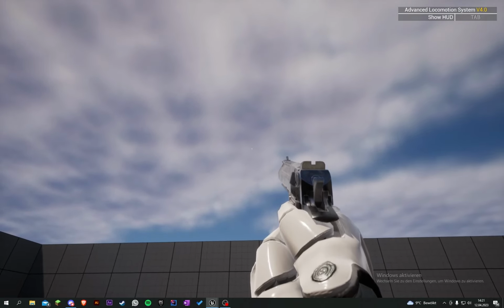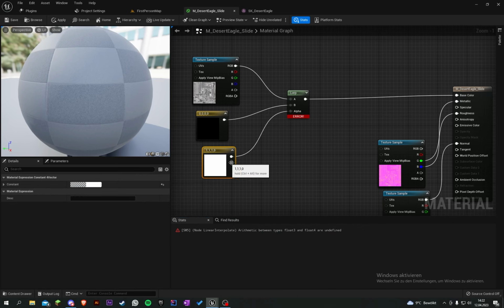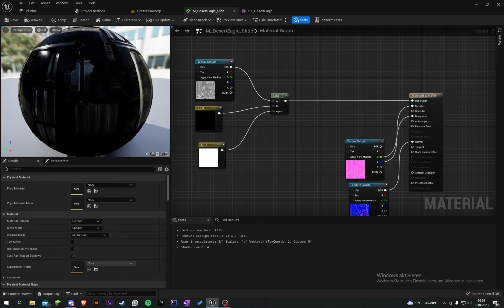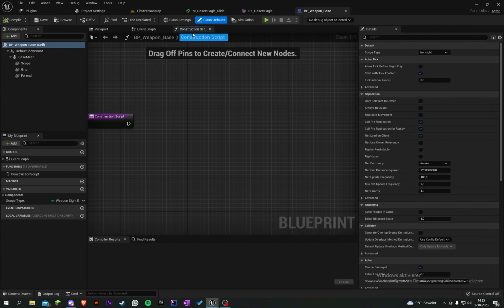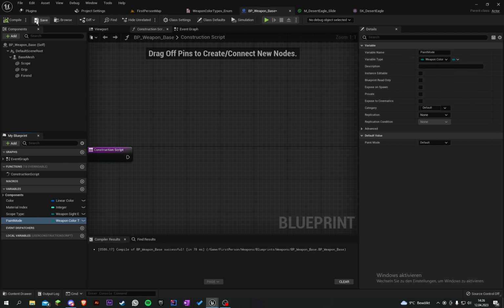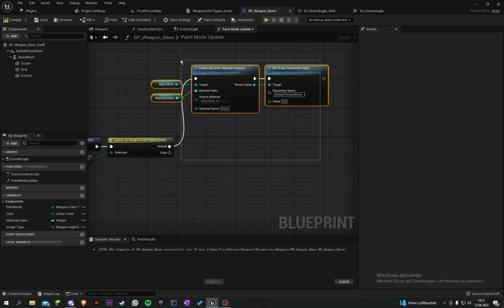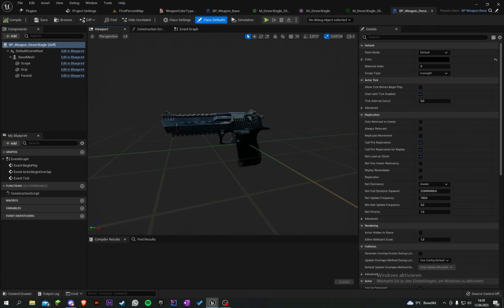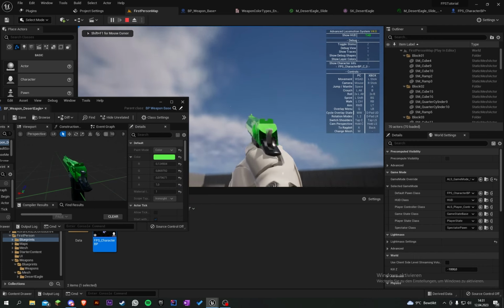Create epic First Person Animations! | Episode #4 | Starting with Weapon Skins | Unreal Engine 5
Hey, i hope this helps some of you.
Sorry for my bad english because i am from germany ^^

Have fun!

Sections:
0:00 Coding
9:12 Final Result